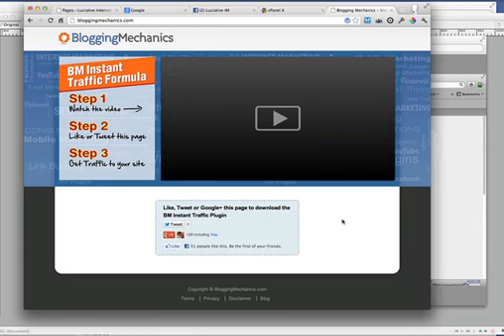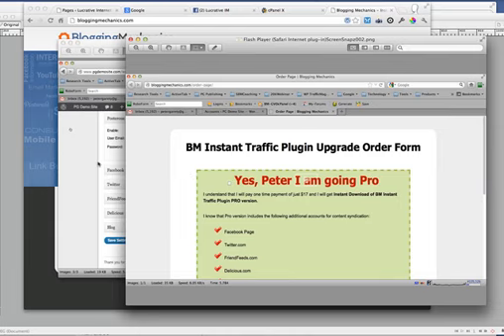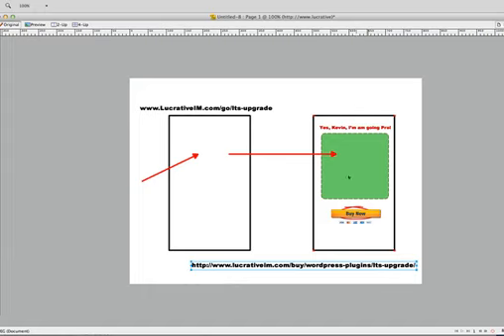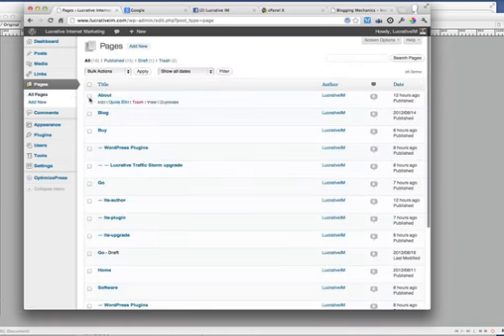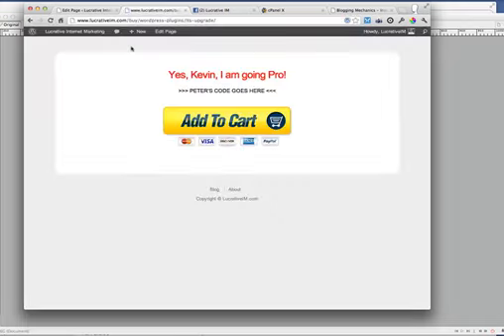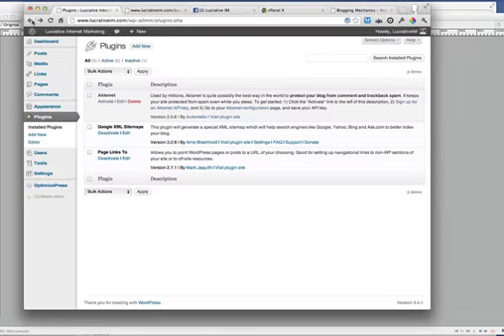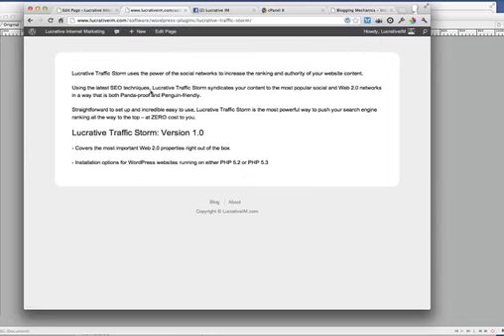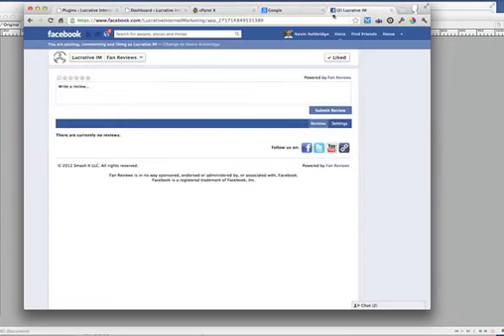Redirects for your BMIT Plugin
Here's how to get all the redirect URLs together for your branded BM Instant Traffic plugin